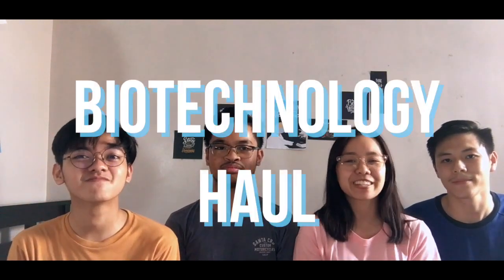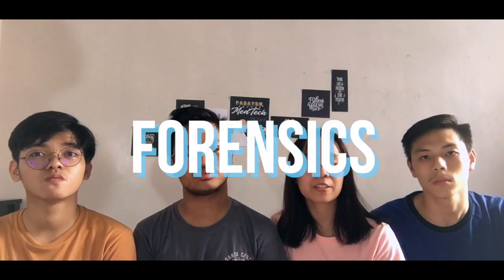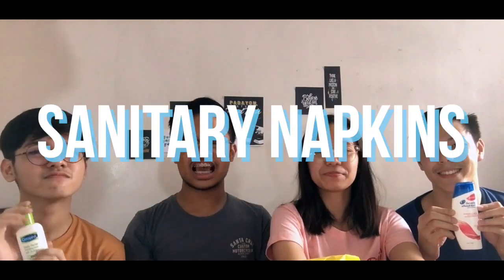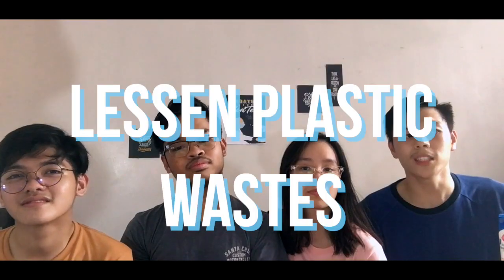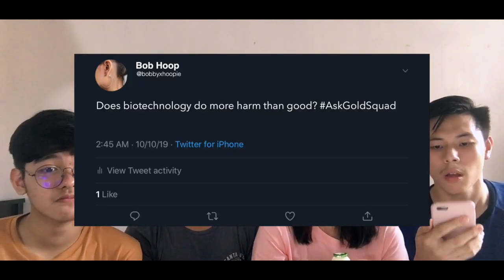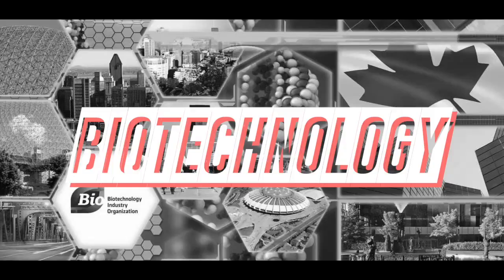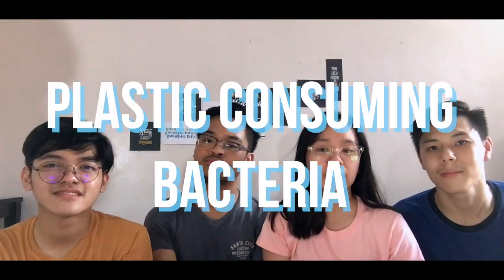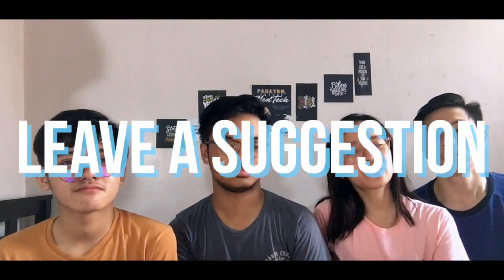VLOG #3 BIOTECHNOLOGY HAUL with Q&A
Join us as we dig deeper into the world of Biotechnology industry!

Vincent Angelo Ante, Andrei Co Soriano, Anica Reyes, and Ralph Jermaine Sagana